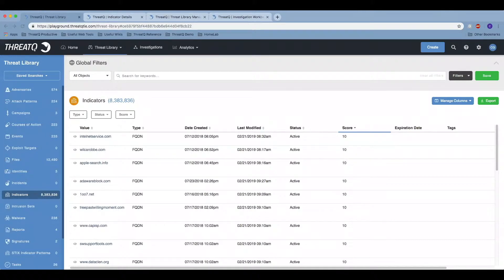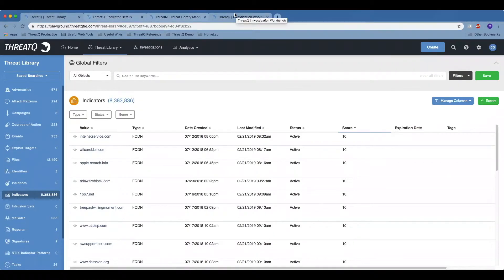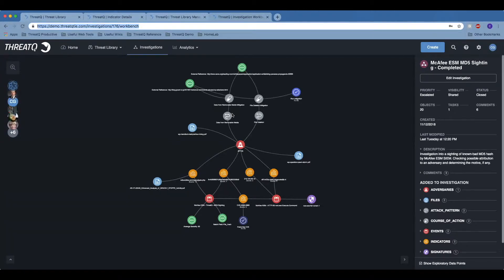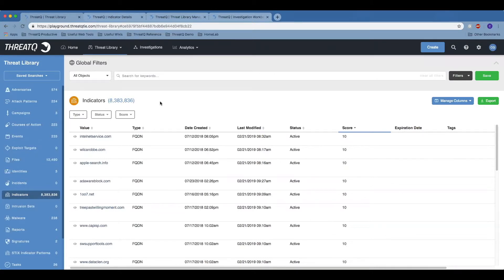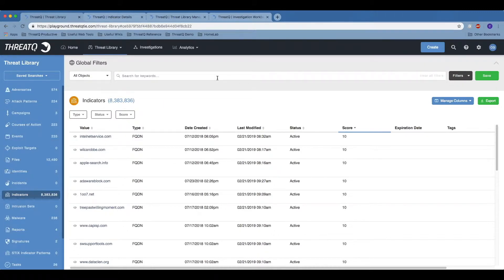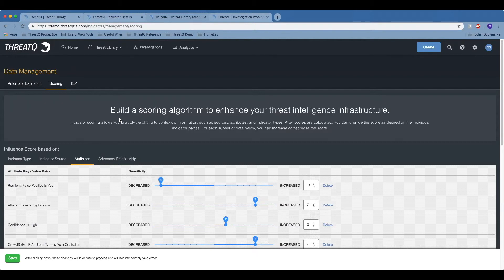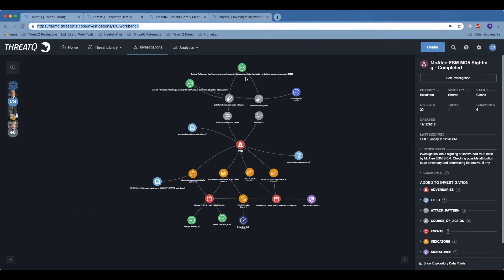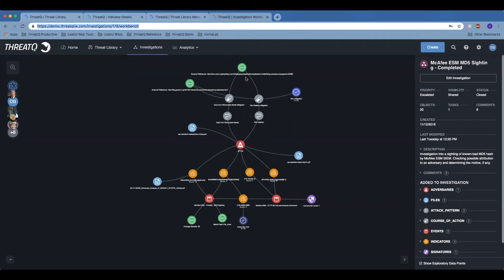Threat Intelligence Management with ThreatQ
Threat intelligence management is the practice of aggregating, analyzing, enriching and de-duplicating internal and external threat data in order to understand threats to your environment.  Take a quick look at how threat intelligence management with ThreatQ reduces noise and focuses on the threat.